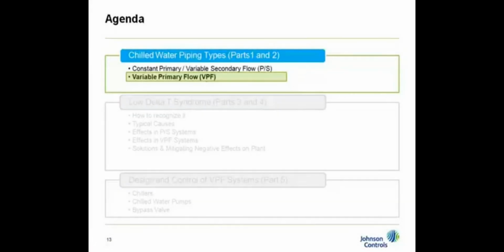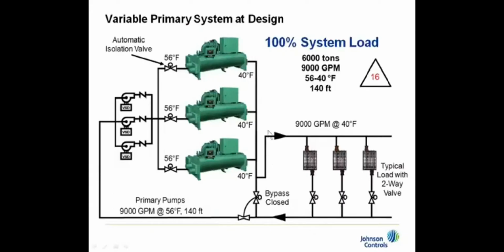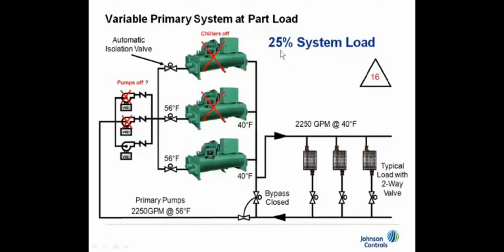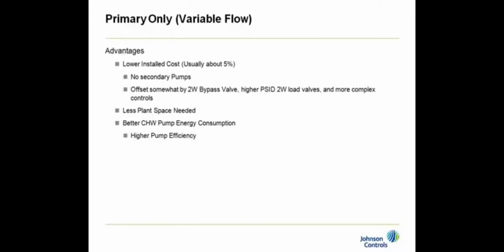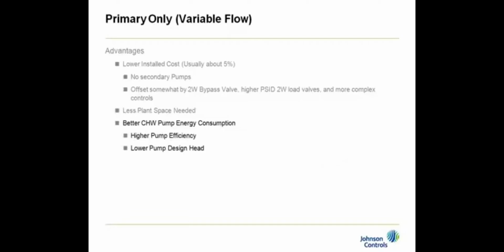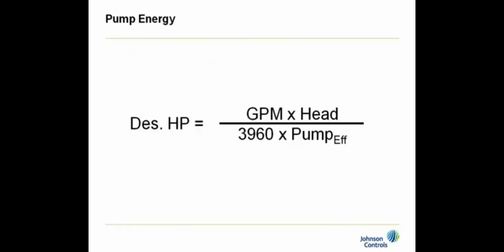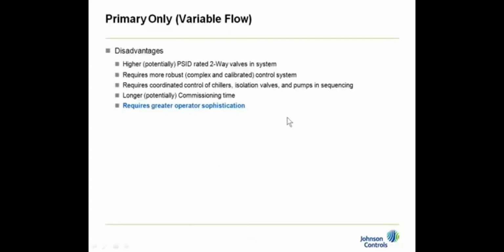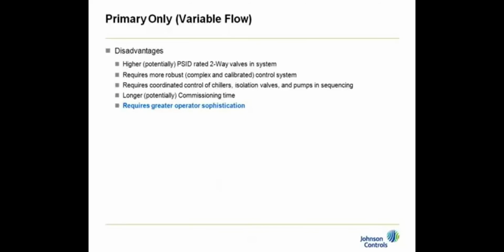HVAC ( primary & Secondary pump VS Variable pump)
How variable  pump are efficient  then primary and secondary  pump arrangement in HVAC systems